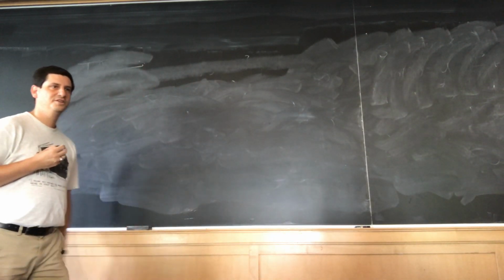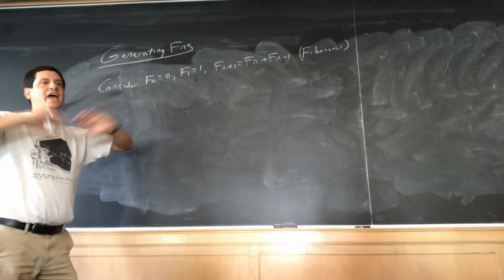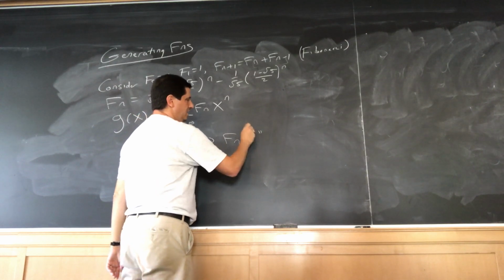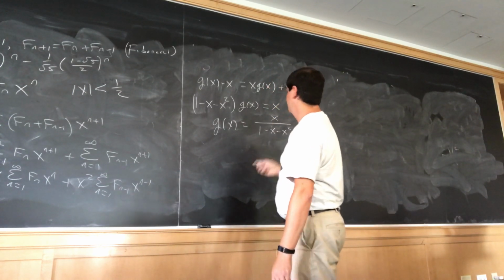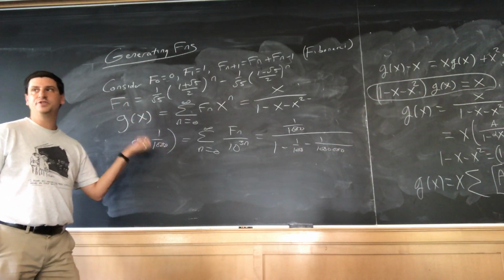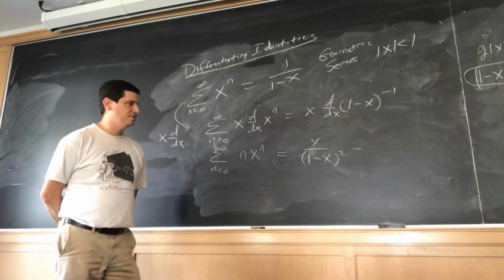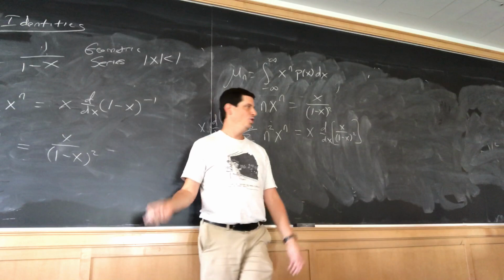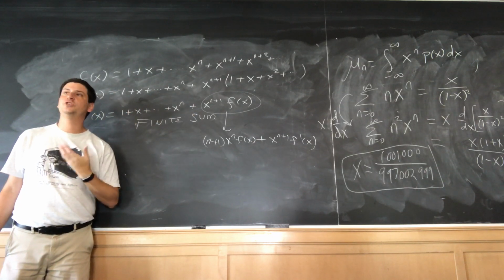MathStat341Fall2019 Lec04 Supplement InfinitiesGeneratingFnsDIffIdentities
Math/Stat 341: Probability: Lecture , 9//2019: Supplement: Infinities, Generating Functions, Differentiating Identities